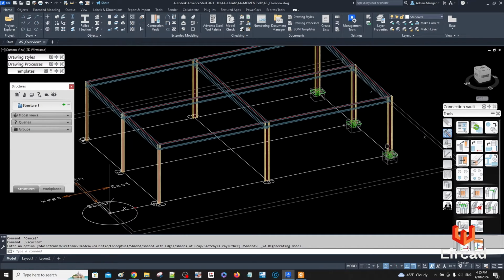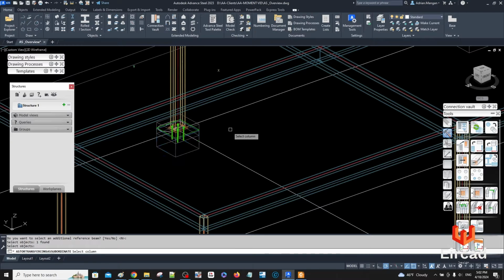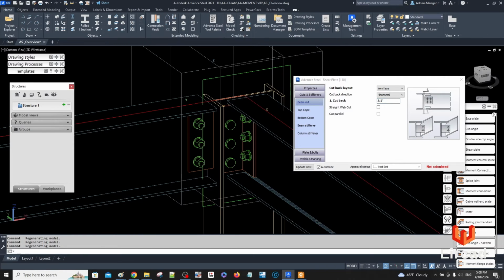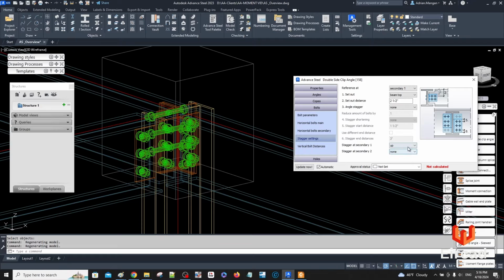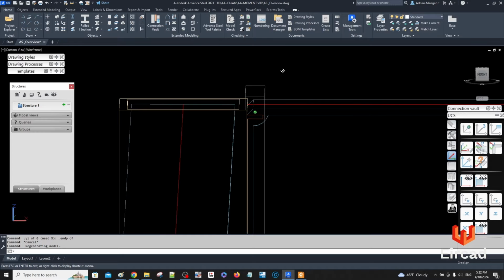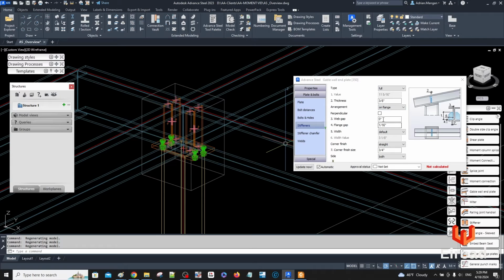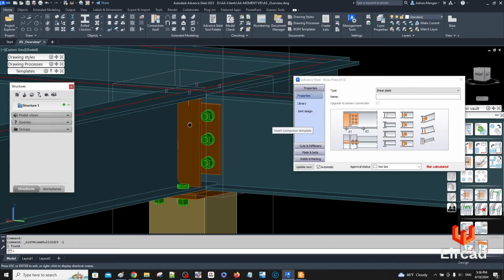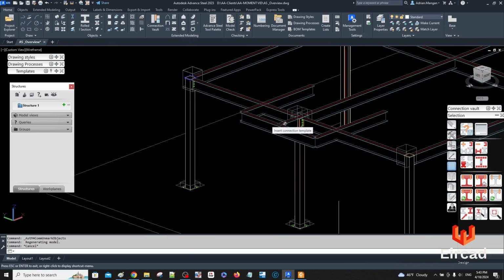ADVANCE STEEL: OVERVIEW - PART 2.